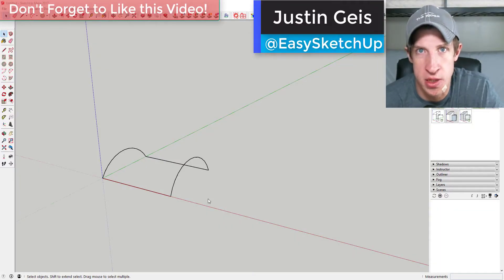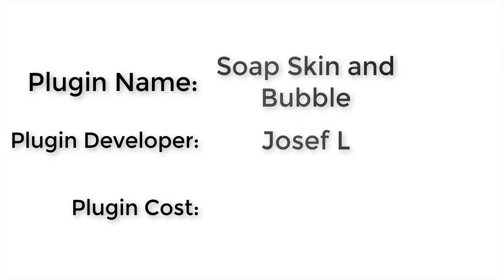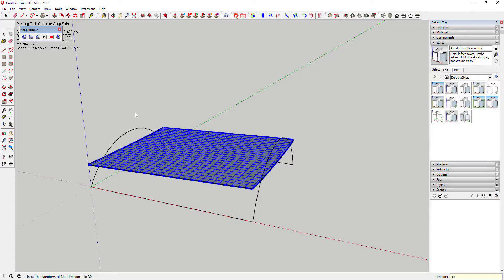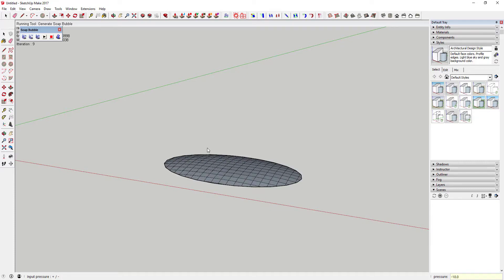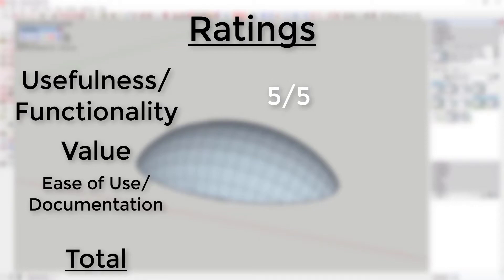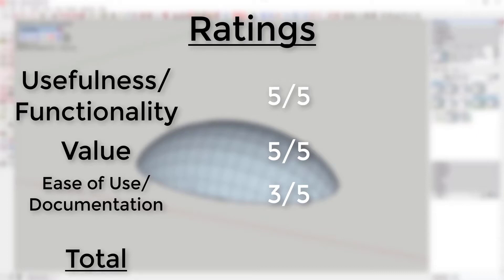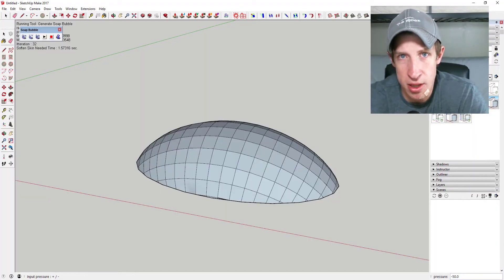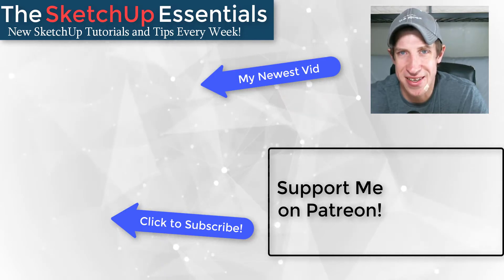Create Organic Shapes with Soap Skin and Bubble - SketchUp Plugin of the Week #10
This week's extension, Soap Skin and Bubble, allows you to create organic shapes and skins from a simple frame in SketchUp.

Sometimes, it’s really nice to have the ability to create a face in SketchUp between lines that aren’t on a single plane. However, this can be a little difficult unless you have this plugin.
Plugin Name: Soap Skin and Bubble
Plugin Developer: Josef L
How Much does it cost? Free!
You can get it by searching for Soap Skin and Bubble in the SketchUp extension warehouse.
Tool Functions
This extension can take 3 or more lines, as long as they’re joined together, and create a face between them.

You can adjust the size of the grid the extension creates, allowing for fine control over how detailed the face you create is.

You can adjust the X/Y ratio of the faces it creates to customize how smooth your faces are.
In addition, you can use the inflate function to adjust the way the face between the lines is made. For example, if you increase the inflation factor with this extension, it pushes the faces out, almost like you were inflating a balloon.

All in all, this is a great tool for creating surfaces between lines that aren’t necessarily co-planar.
Ratings
Usefulness/Functionality – 5/5
This tool is designed to help you create faces between different lines, and it’s very good at it. It has an interesting solution to the problem of creating organic faces – by creating a “bubble” and allowing you to adjust the pressure inside the bubble, it gives you great control over the faces that are created.
Value – 5/5
This is a free plugin. The author lists it as a limited time demo in the extension warehouse, but so far, every time the time limit on it runs it, he just extends the time limit.
Ease of Use/Documentation – 3/5
I had to go looking for instructions on how this extension works. There’s a little information on the author’s website, but overall, I’d suggest going on YouTube and watching a couple of the videos on there to learn how to use this extension.
Description
Overall score – 13/15.
Overall
This is a great skinning extension. You’re not going to need it on every single model you do, but on models you create where you need to add complex skin between lines, it’s a must have. Couple that with the free price point, and there’s absolutely no reason you shouldn’t go download this extension and give it a try today!
That’s where we’re going to wrap up this plugin overview. If you liked this video, click that like button down below.
In either case, thanks very much for watching, and I’ll catch you in the next video.